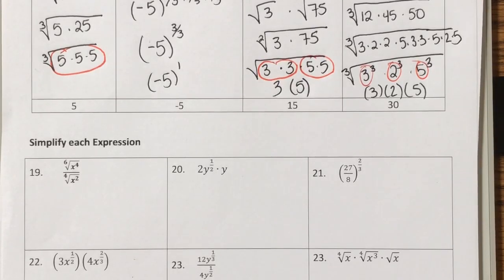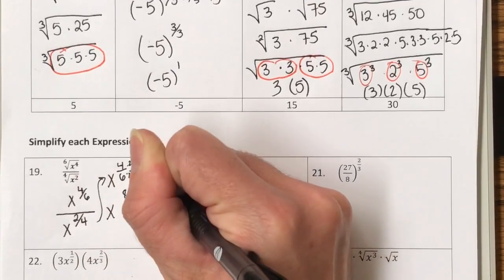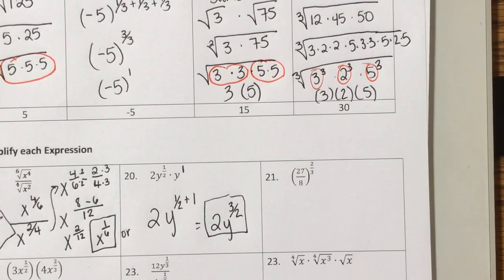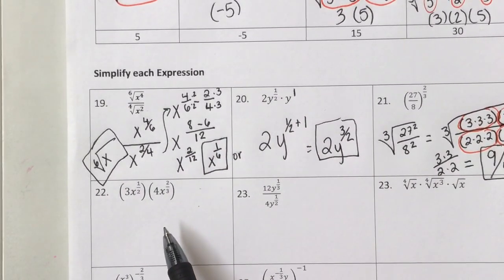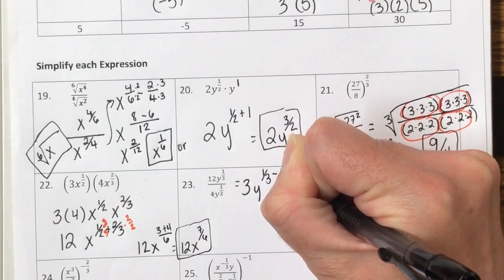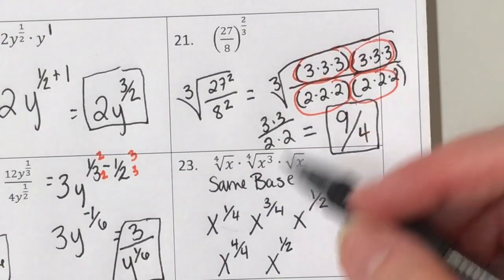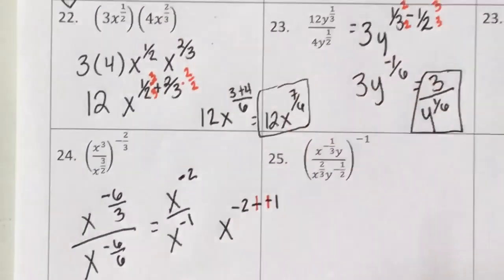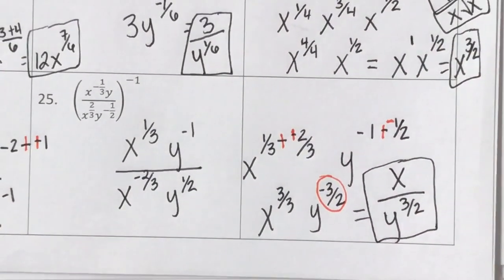P2 #19-25 Simplifying Rational Exponents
Practice part 2